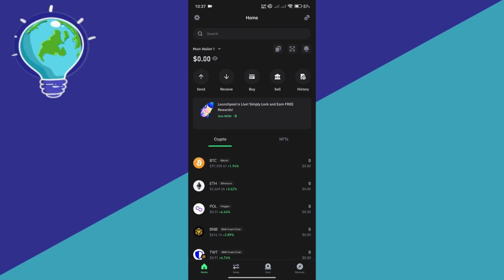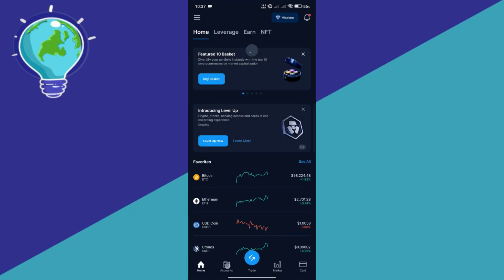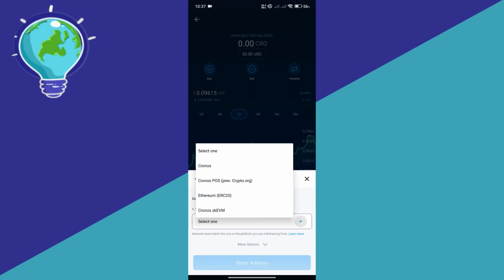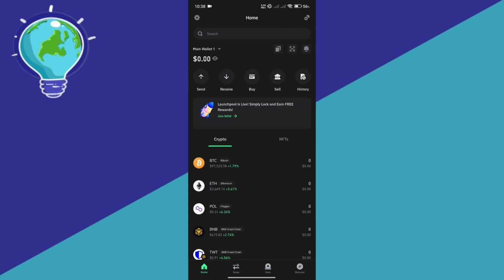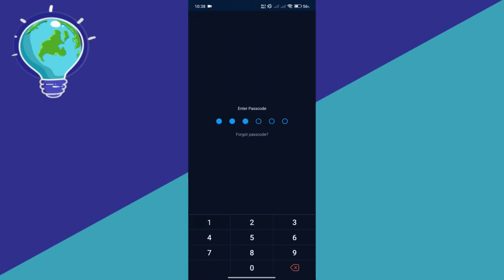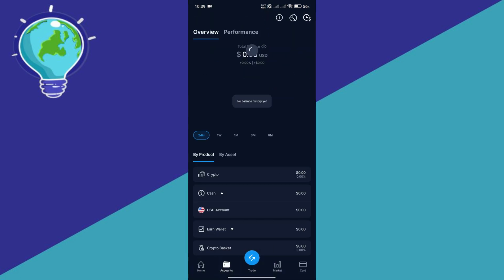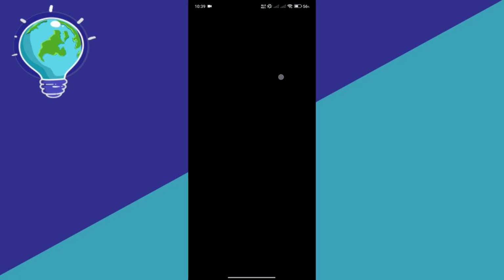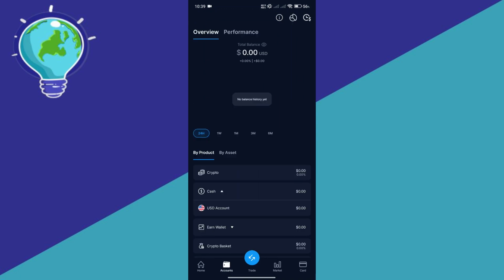How to Withdraw Money from Trust Wallet to Bank Account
Need to withdraw money from Trust Wallet to your bank account? In this guide, we’ll walk you through the step-by-step process to securely cash out your crypto and send it to your bank.

🔹 How to convert crypto to fiat currency before withdrawal
🔹 Step-by-step process for transferring funds to your bank account
🔹 Tips for avoiding common withdrawal issues

Follow these easy steps to withdraw funds from Trust Wallet today!